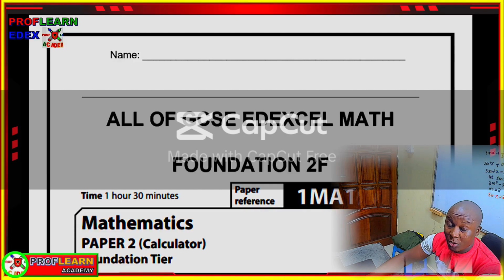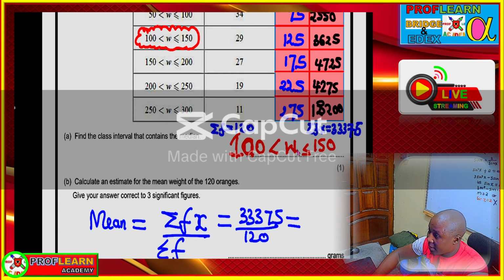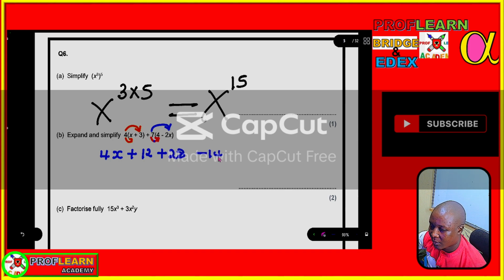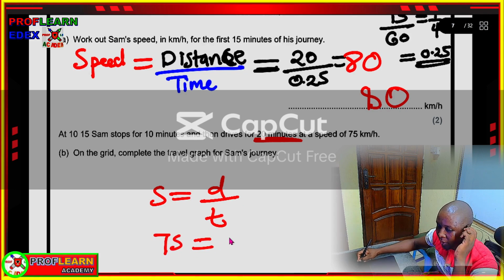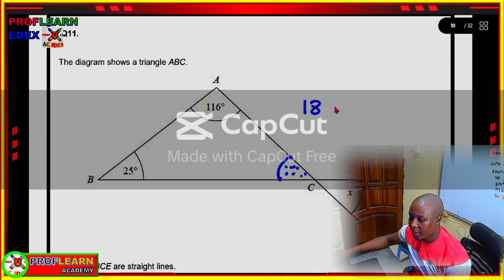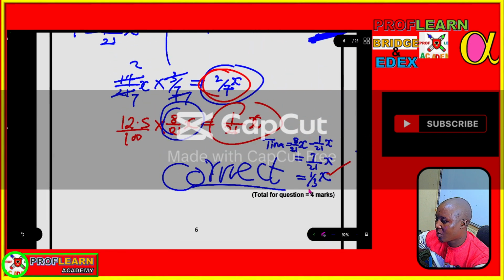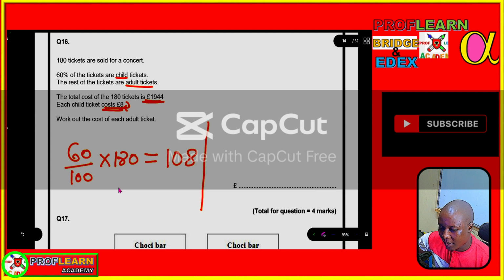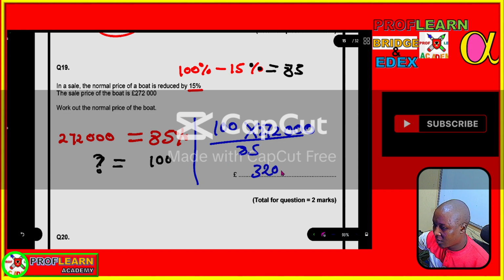Edexcel GCSE Maths Predicted Paper 2 Foundation Tier June 2025 Walkthrough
**Edexcel GCSE Maths | Predicted Paper 2 | Foundation Tier | June 2025 | Walkthrough | ProfLearn**

We go through a **step-by-step walkthrough** of a *Predicted Paper 2* for the **Edexcel GCSE Maths Foundation Tier June 2025** exam. This video is ideal for students aiming to strengthen their core skills and gain confidence ahead of the real exam.

🧮 **Covers key topics such as:**
✅ Fractions, decimals & percentages
✅ Ratio & proportion
✅ Basic algebra & equations
✅ Area, perimeter & volume
✅ Graphs, probability & statistics

* Clear explanations for every question
* Helpful strategies to avoid common mistakes
* Realistic exam-style practice
* A calm, supportive learning experience

🎯 **Perfect for:**

* Foundation Tier GCSE Maths students
* Year 11 learners preparing for the 2025 exams
* Revision sessions at home or in class

📌 Don’t miss:
🔹 Predicted Paper 1 Walkthrough
🔹 Predicted Paper 3 (Coming Soon)
🔹 Full GCSE Maths Revision Series on ProfLearn